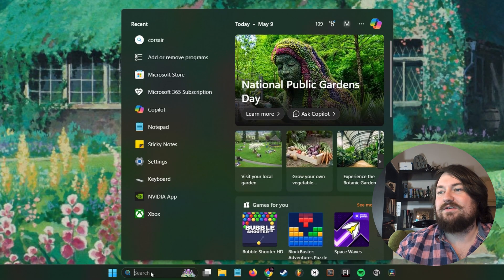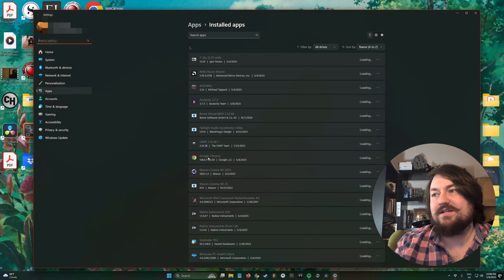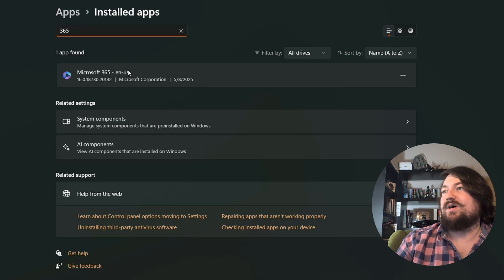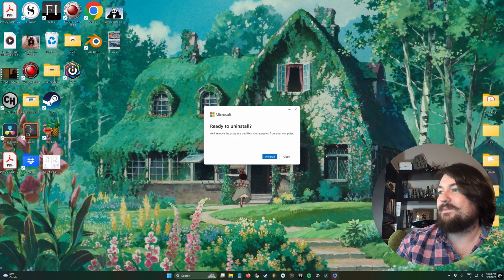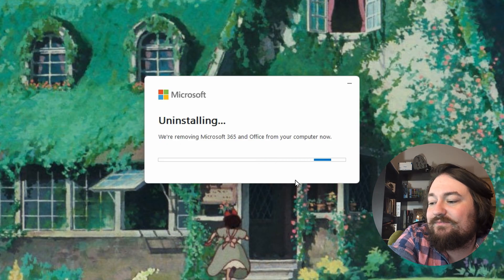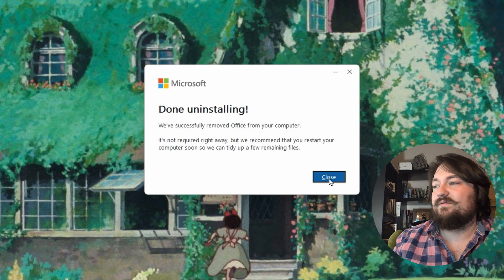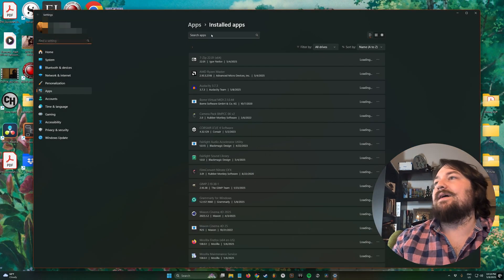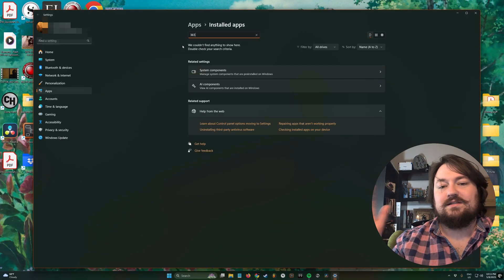How To Uninstall Microsoft 365 Office From Windows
Here's how to uninstall the Microsoft 365 Office app on your Windows PC or laptop.